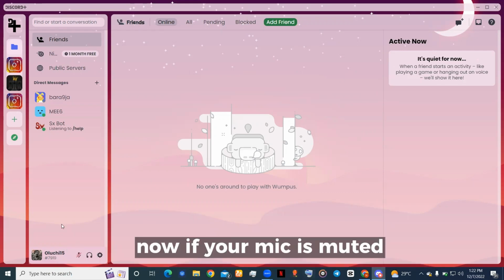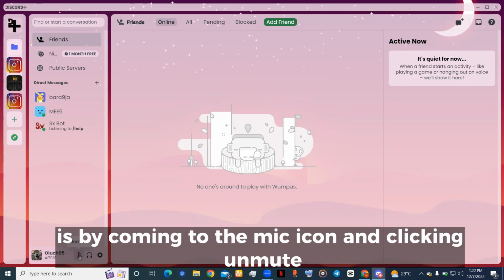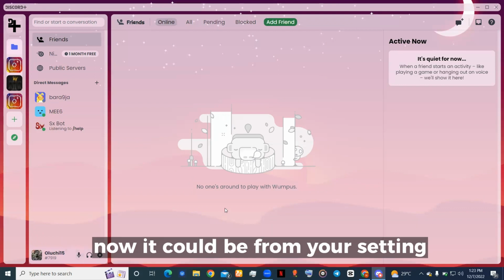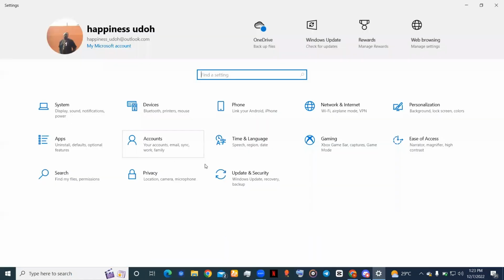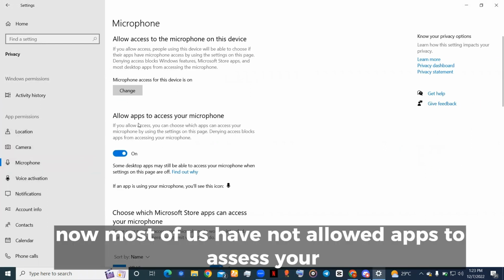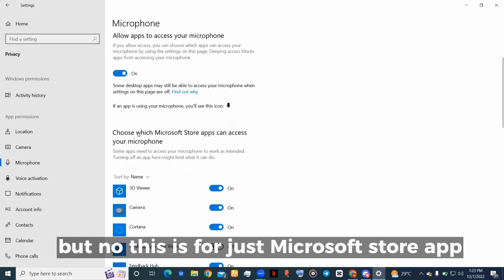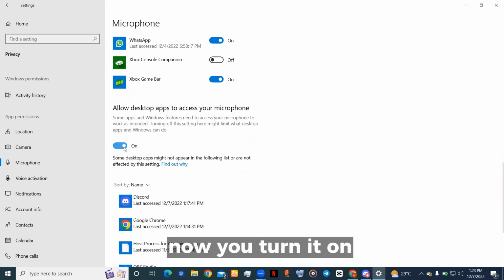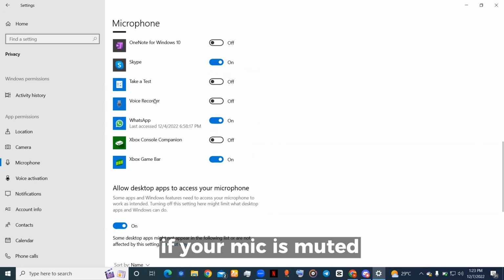How To Unmute Yourself On Discord [NEW 2023 TUTORIAL]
Learn how to unmute yourself on Discord with our new 2023 tutorial. Our step-by-step guide will show you the easiest and quickest way to unmute yourself on the popular communication platform. Don't miss out on important conversations.